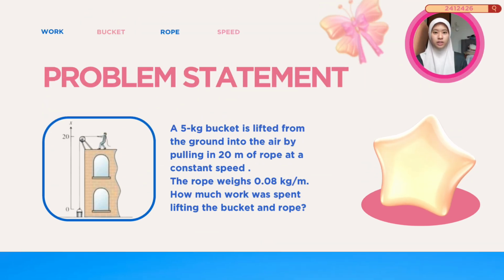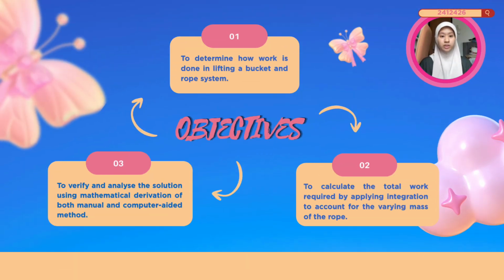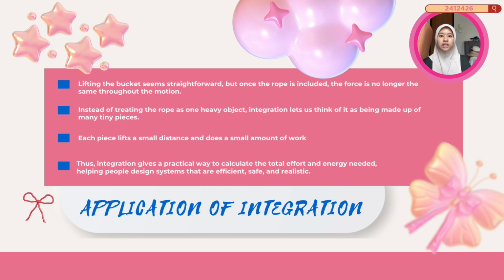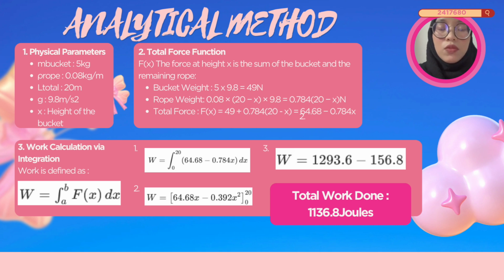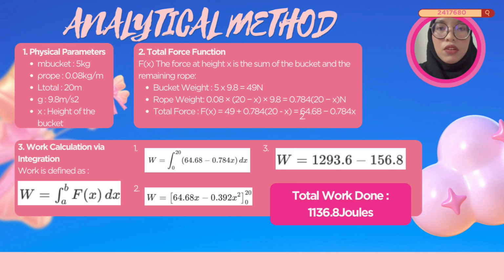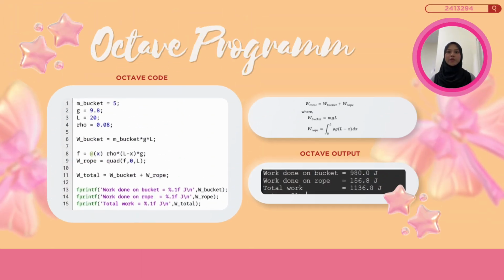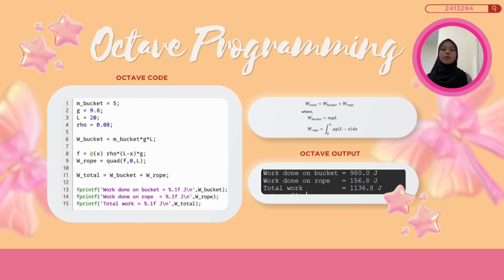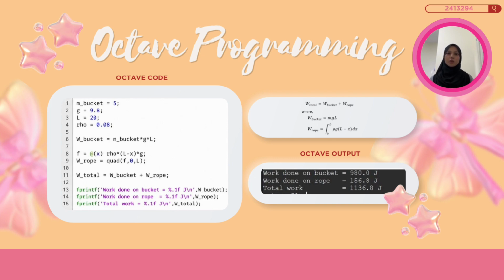Application of Integration (Work Done in Lifting Objects)